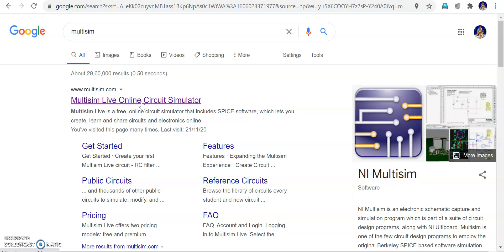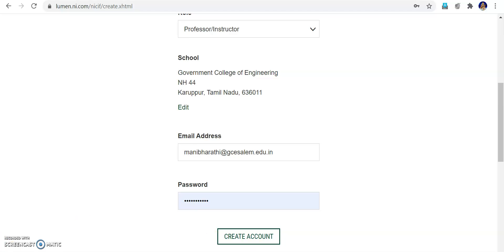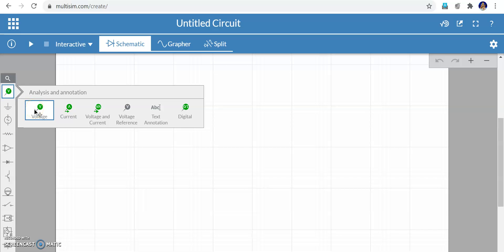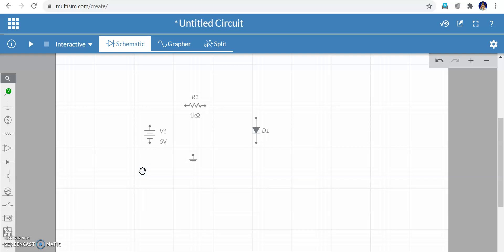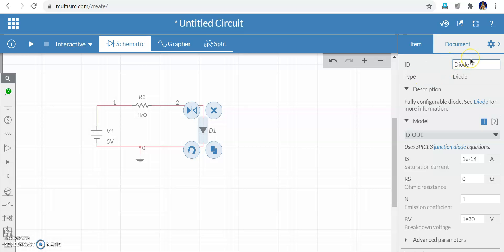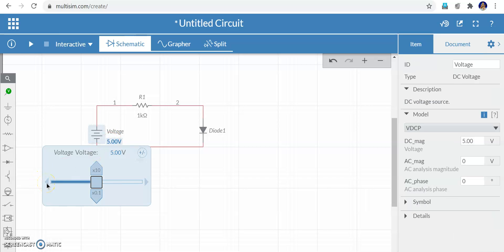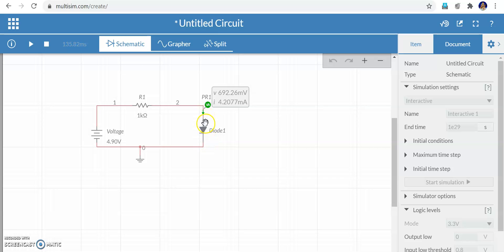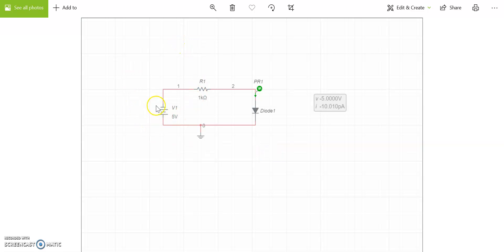How to create MULTISIM LIVE account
This video explains how to create multisim live account